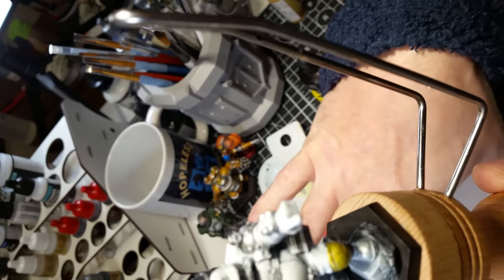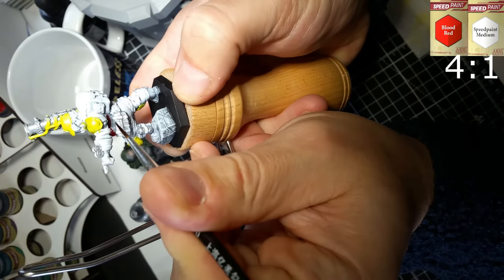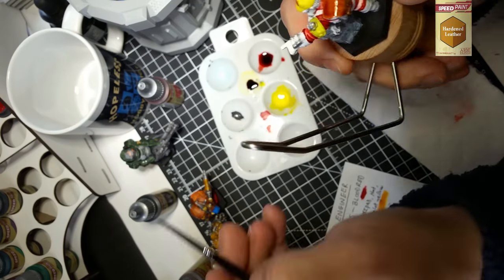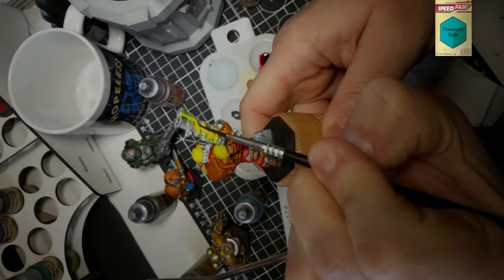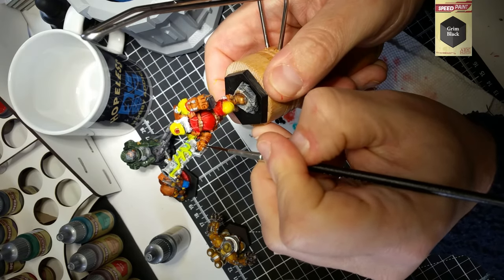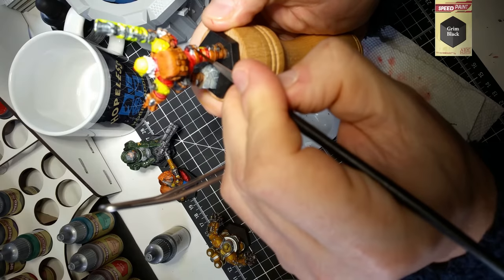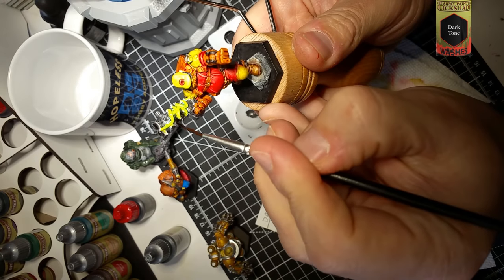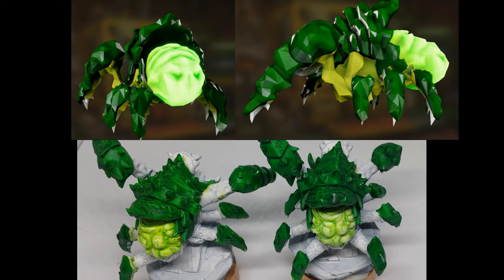How to Paint Deep Rock Galactic :Episode 4 The Engineer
This series will focus on painting up the Deep Rock Galactic board game pieces included in the Deluxe and Collector's edition.  This is "table ready" quality with a mix of Army Painter speed paints, standard paints, and acrylic inks.    Miniature quality will be better with the official game, these are from my Creality LD0002H resin printer.

0:17 Intro
0:40 Episode 3 Painting Info, paints, basecoat, etc.
3:37  Yellow color dilemma for knee pads and shoulders
5:23 Red Clothing (4:1 Blood Red:Speedpaint Medium)
8:42 Leather bits (Hardened Leather)
13:18 Gun neon tubes (Plasmatic Bolt)
13:40  Metal Bits (Grim Black)
18:55 Beard and hair (Sand Golem)
19:36 Brown wash on leather parts (Soft Tone)
22:10 Metal wash time (Dark tone)
23:26 Conclusion/Wrap up
24:02 I need your feedback on Praetorian (Gas butt lookout!)

Jucoci Painting Handle for Miniatures
Citadel Water Pot (Don't drink from this!).
Quakehold! Museum Putty (Great for earthquakes..er and keeping miniatures on your painting handle!)

Paints :

Army Painter Speedpaint MEGA set(all the current colors I use)
Army Painter Speedpaint Starter Set (still a great set of colors)
Vallejo Medium Thinner (Love this verses adding water to paints)
Army Painter Mixing Balls (1-2 of these plus a drop of Vallejo Thinner to shake things up easy!)
Vallejo Basic Starter Set if you want to try out their acrylics.  I use these and Army Painter both.
3 color pack of Badger primers if you use an Airbrush for priming.  Don't ship these during a season where they can freeze during shipping.

Cheap Brushes I use primarily for these videos:

(size 1)
(size 0)
(size 00)

My current source of Army Painter product from the closet local game store I could find.  Good prices/selection.

Ink for Right Praetorian example at end. Florescent Green
Cheap bulk brushes size 0/00/1
New Magnetic paint handle(it's growing on me).